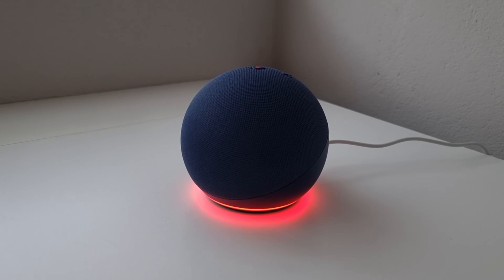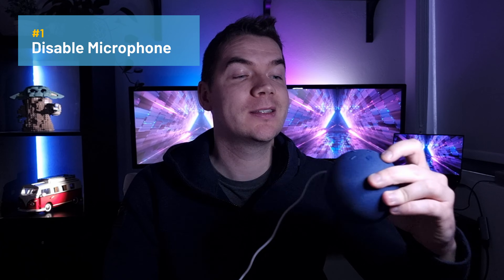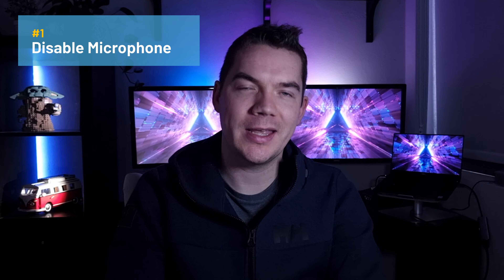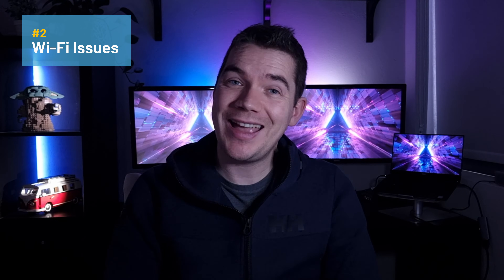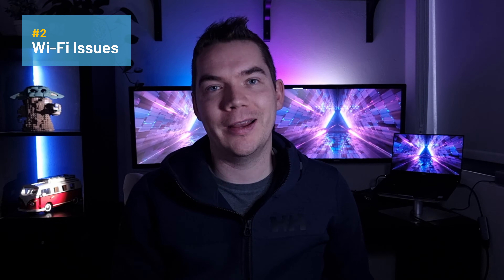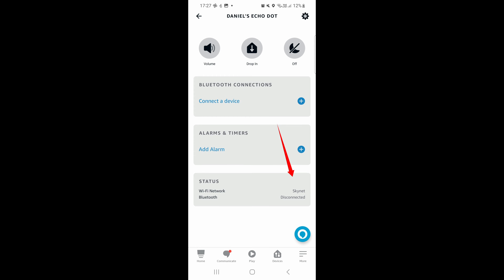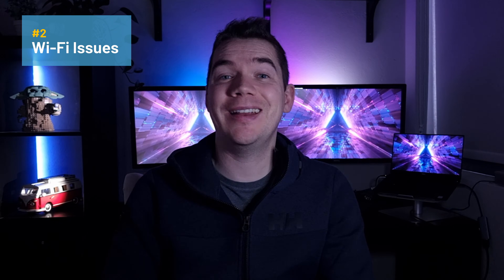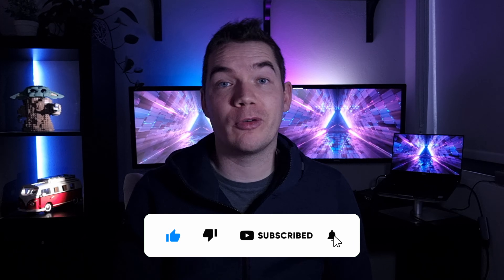Fix Alexa Echo Red Ring Problems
As discussed in this video, there are two instances when the Alexa red light ring will show on your Amazon Echo speaker.

The first is if the “Disable Microphone” button has been pressed while the second is if there are Wi-Fi connection issues.

We describe both reasons along with ways to control and troubleshoot if there's an issue.

Time Stamps

00:00 - Intro
00:34 - 1. Disable Microphone
02:03 - 2. Wi-Fi Issues
05:51 - Conclusion